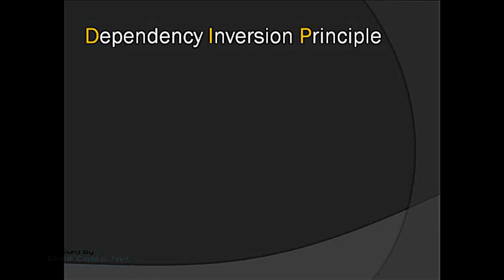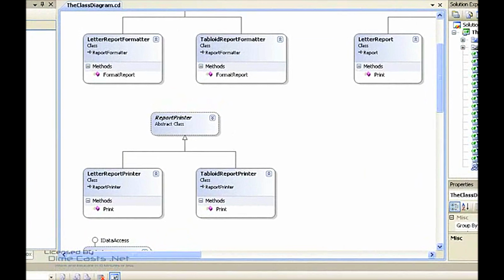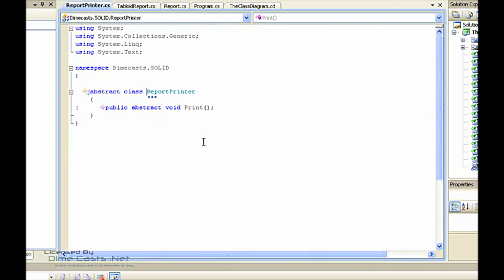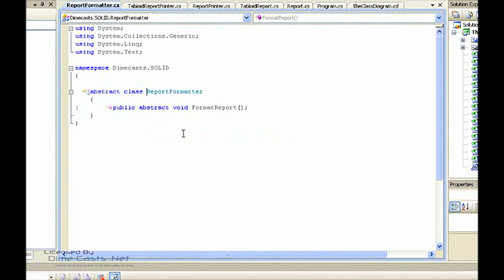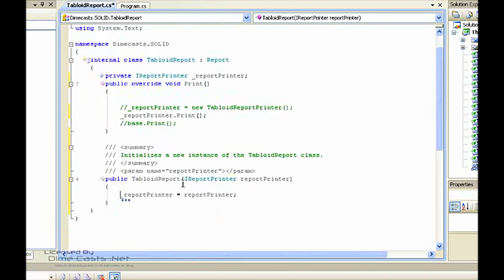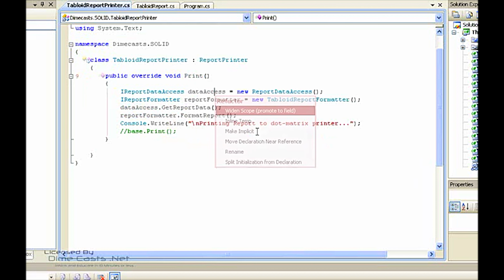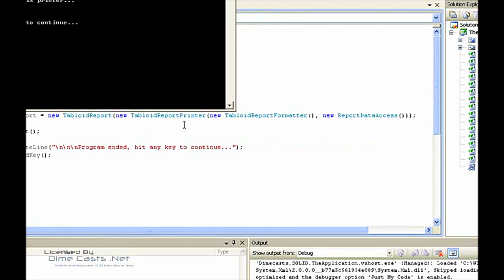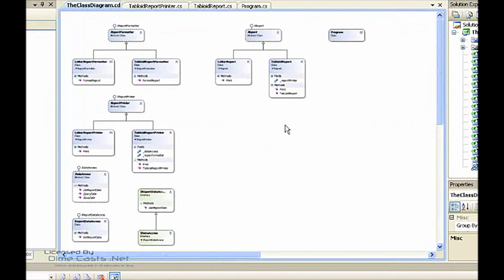Creating SOLID Code: Dependency Inversion Principle (DIP)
Episode #96

This is the last episode in a 5 part series where we will explore the tenets of the S.O.L.I.D principles.

In this episode we will take a look at the D (Dependency Inversion Principle) and see how following this principle can help us to create cleaner, more manageable code

Author: Stephen Bohlen
Level: Intermediate
Recorded on: 3/26/2009

programming